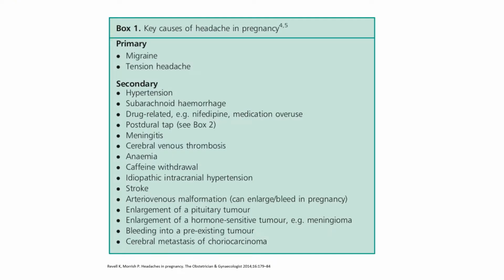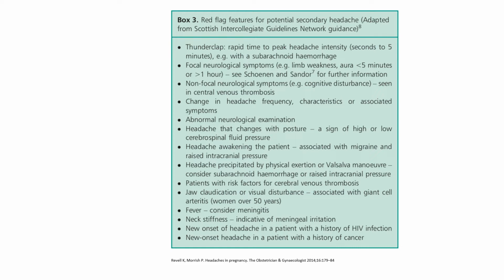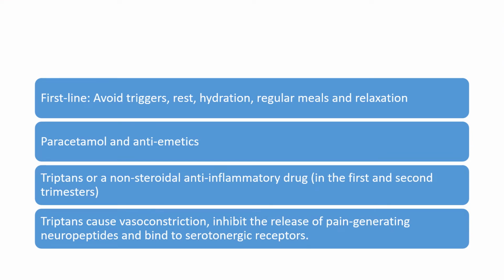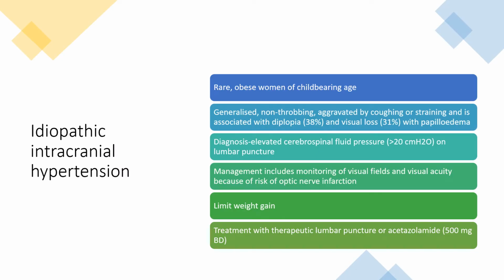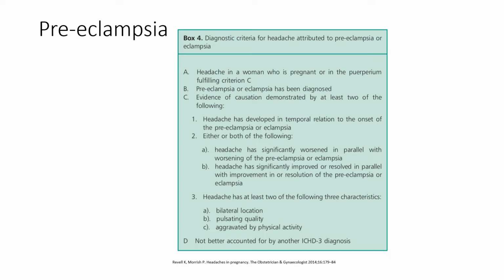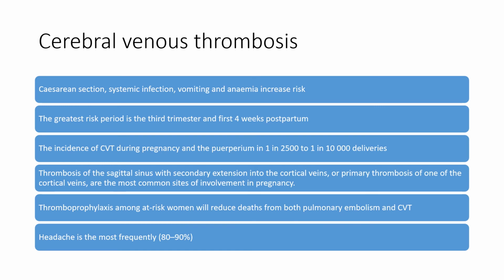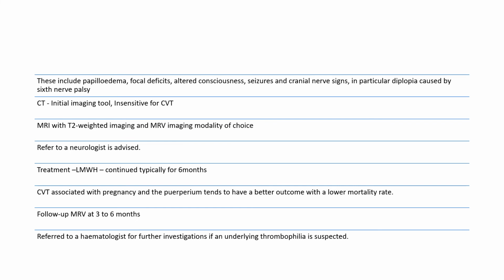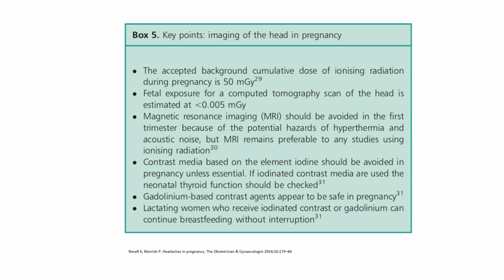Headaches in pregnancy-TOG article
I also offer one to one online sessions to help  with part3 revision. You will get a chance to practise stations directly with me and will receive immediate feedback. If you are interested to book a session, the link is as below;